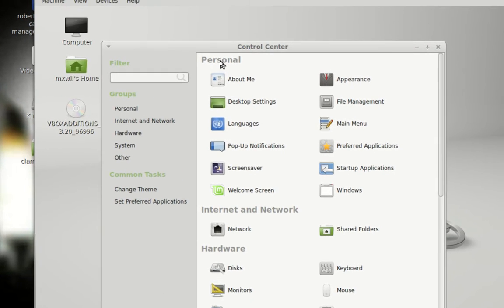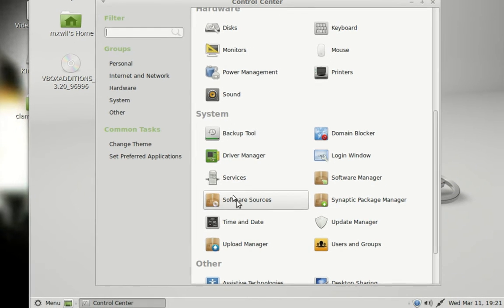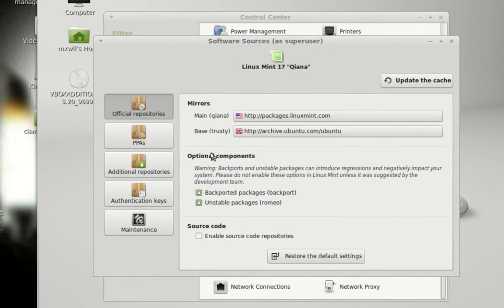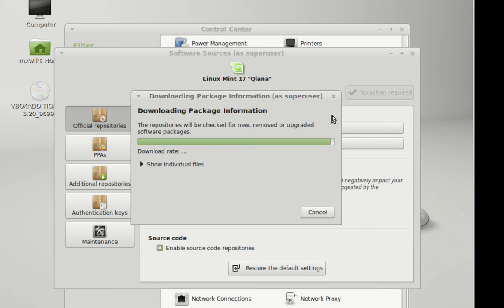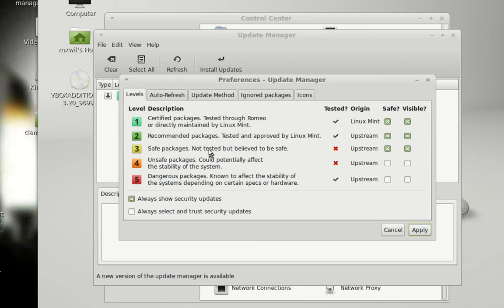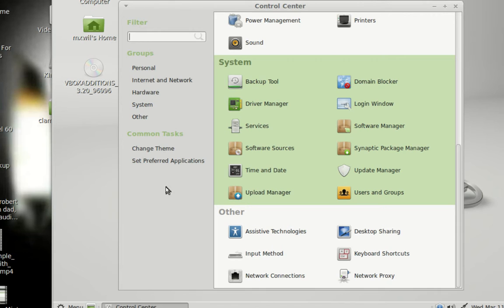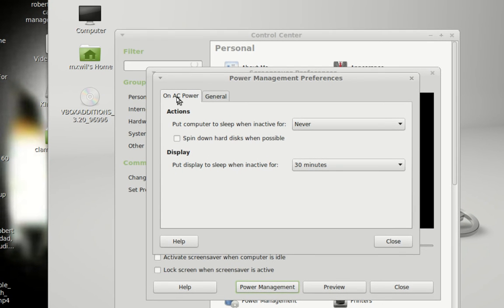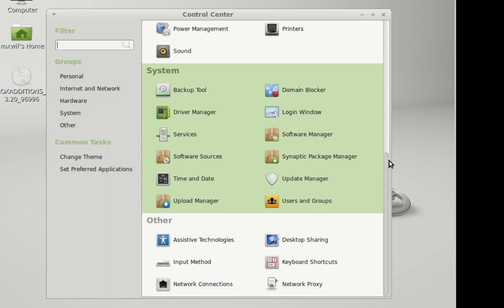01 Linux Mint17 updates and SystemConfigs Part1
Linux Mint 17.1 “Rebecca” MATE released!